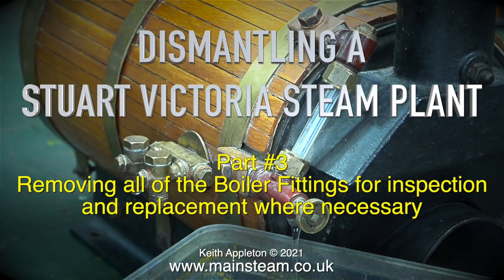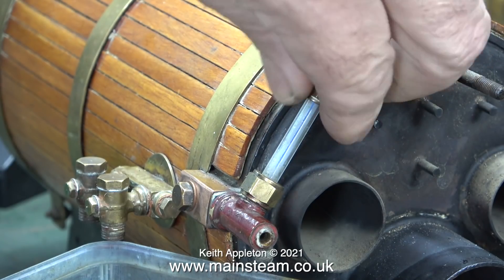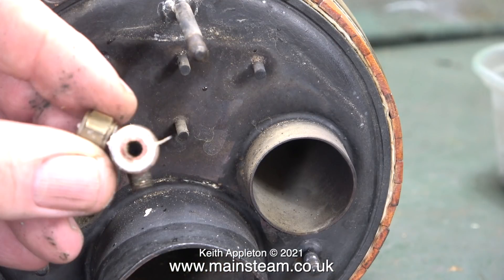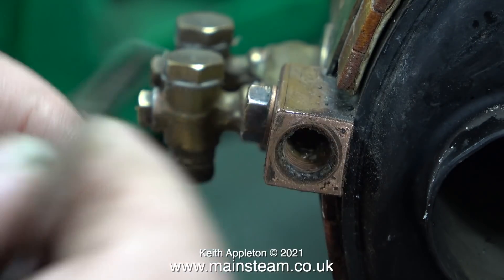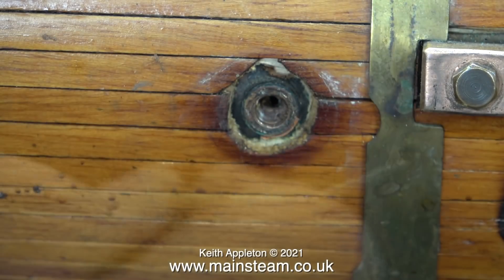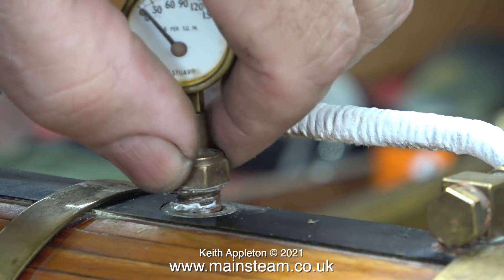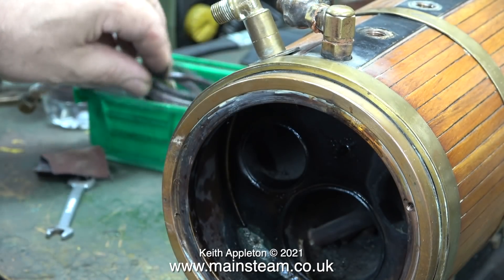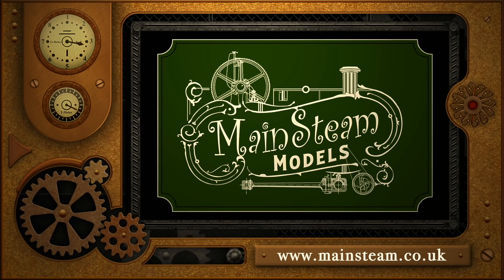DISMANTLING A STUART VICTORIA STEAM PLANT - PART #3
Dismantling A Stuart Victoria Steam Plant - Part #3. Removing all of the Boiler Fittings for replacement where necessary.